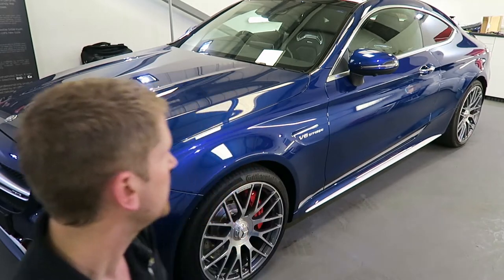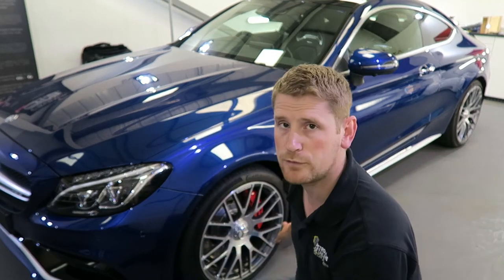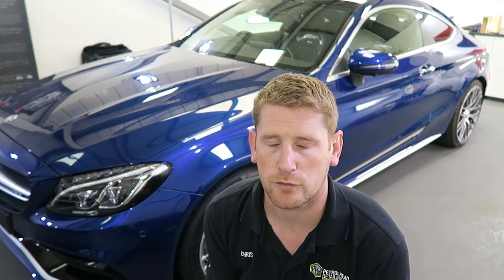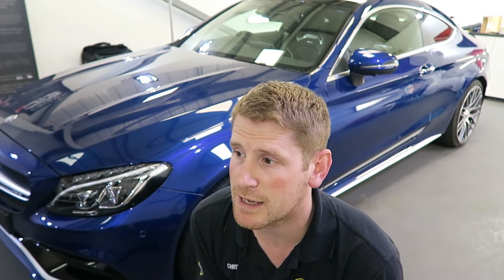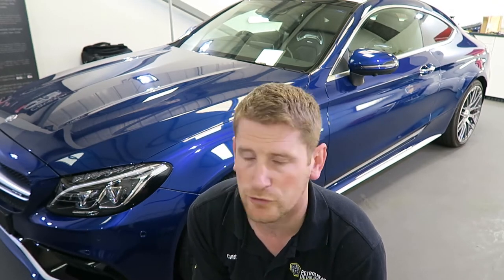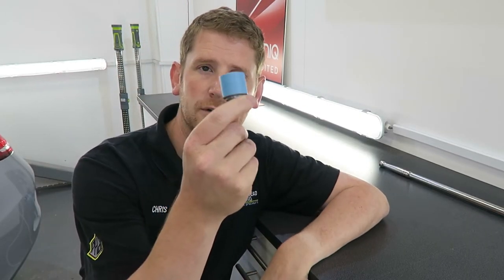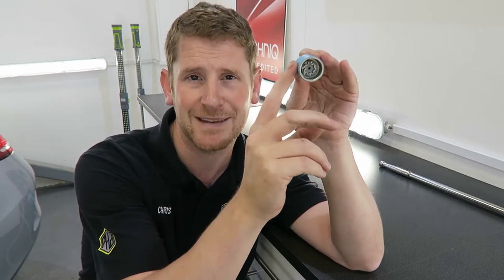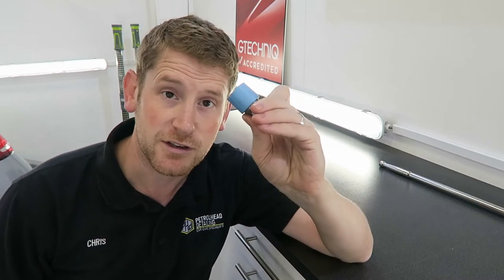Vlog 002 - Mercedes C63s - Protection Detail with Gtechniq Ceramic Coatings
Mercedes C63s New Car Total Surface Protection Detail with Gtechniq Crystal Serum

Detailing Equipment
Kranzle K7 Pressure Washer
Karcher K4
Car Jacks
Rupes Bigfoot LHR15 MK2 Orbital Polisher
Rupes Bigfoot LHR75E Mini
Rupes Bigfoot LHR12E Duetto
Rupes Bigfoot Nano iBrid
Metabo PE12-175 Rotary Polisher
Wheelie Stool
Air Compressor
Harry Dry Vacuum
George Wet Vacuum
Vehicle Dryer/Blower
SCANGRIP Sunmatch 2

Camera and Laptop Gear:
Canon G7X
Joby Tripod
Samsung S8 Plus Galaxy Smartphone
Laptop – Alienware R3

Other regularly used products
Angelwax Heaven 4 Leather
Angelwax QED
Dr Leather Wipes
Clay Bar
Foam Swabs